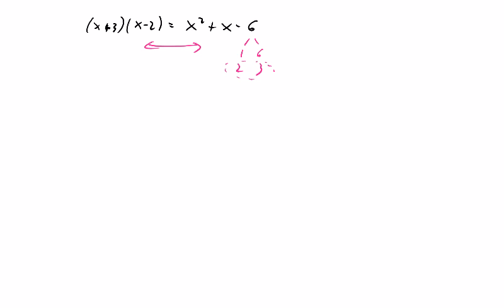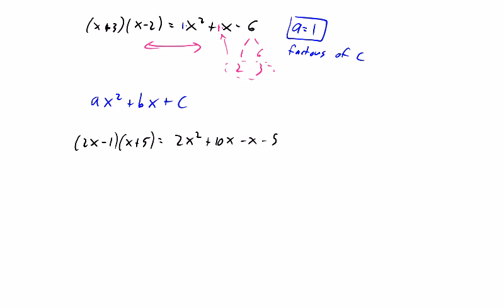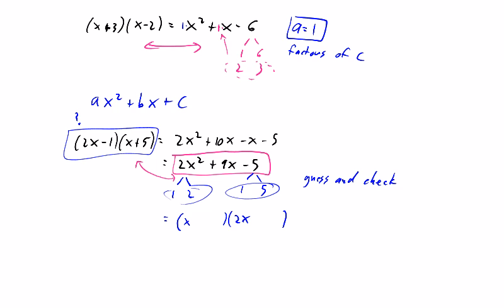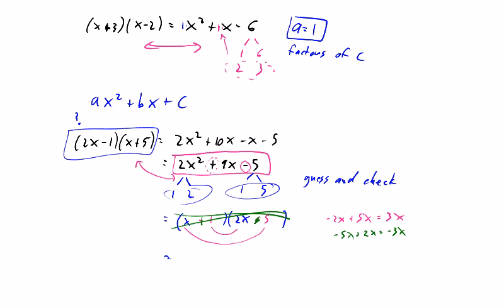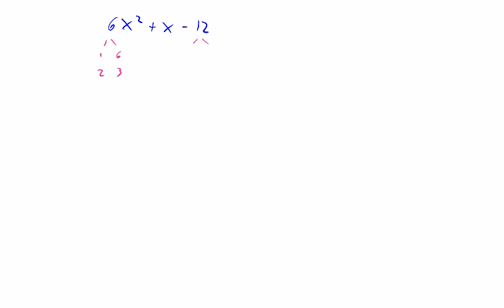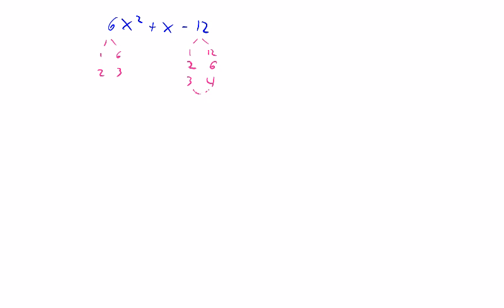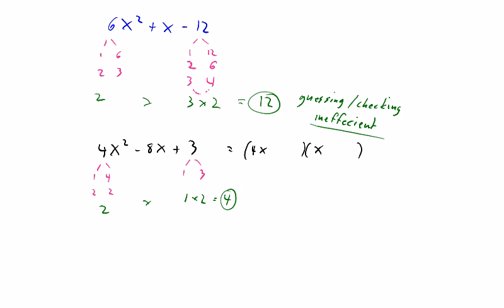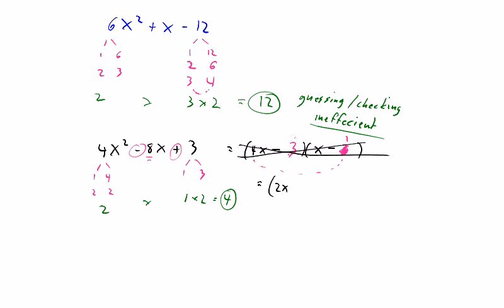Factoring using guess and check